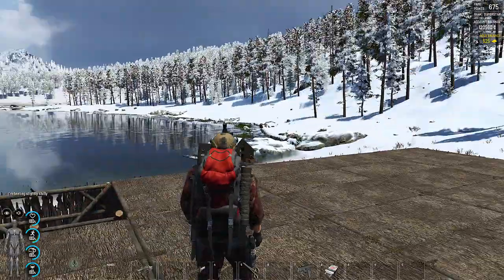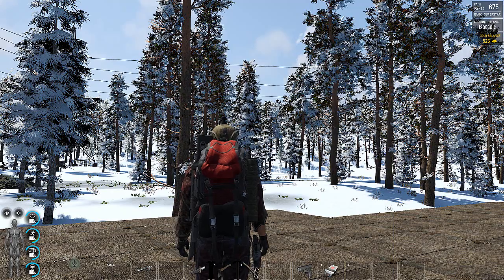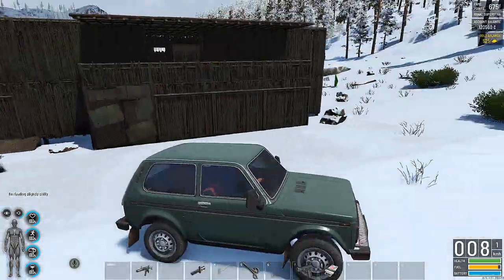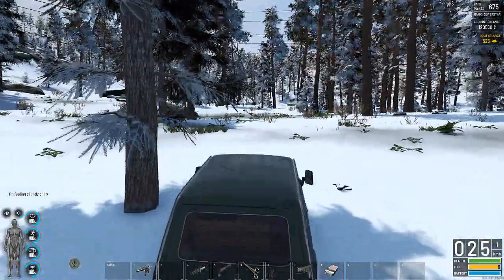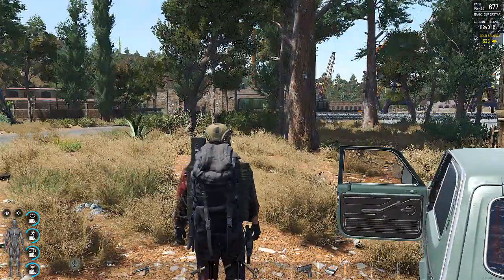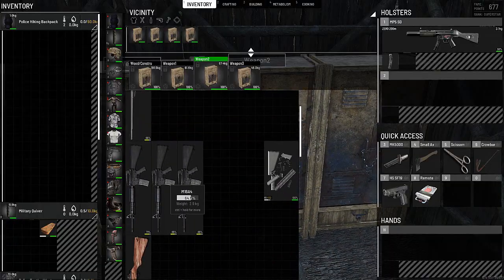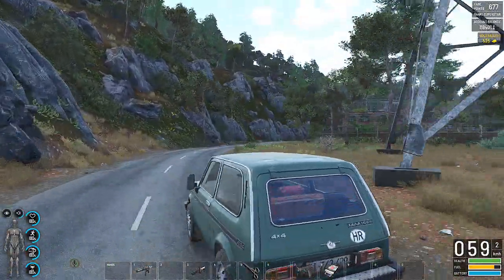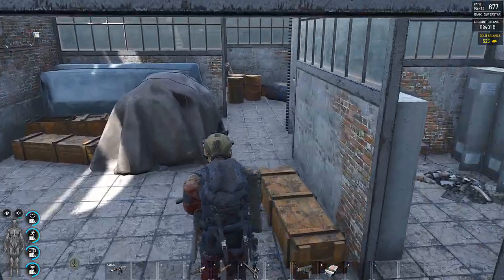S4 Episode 45: Testing the puppet suit in Torpedo Factory | Scum